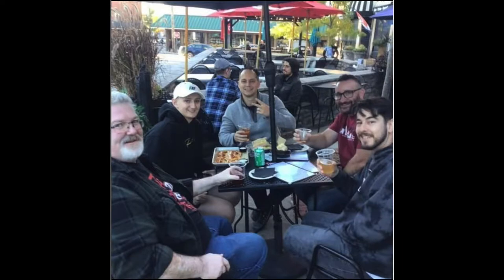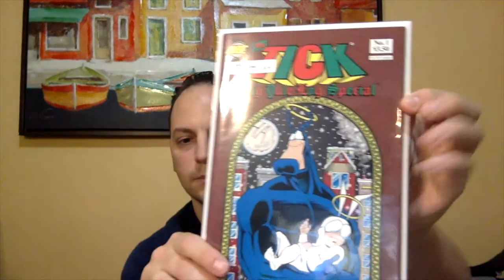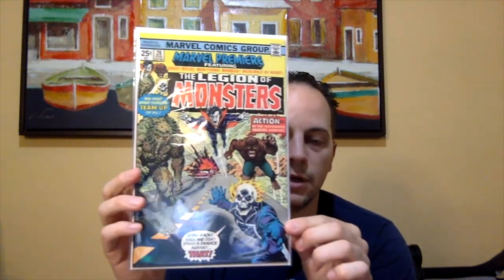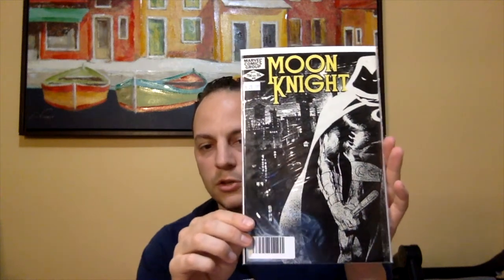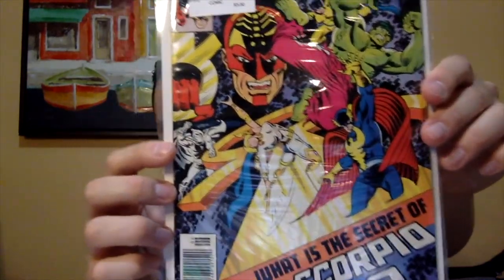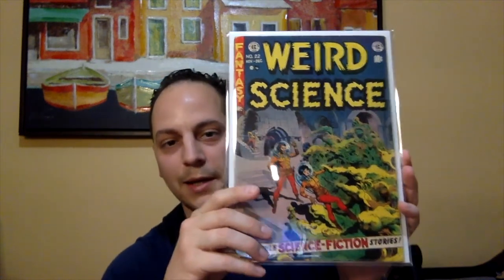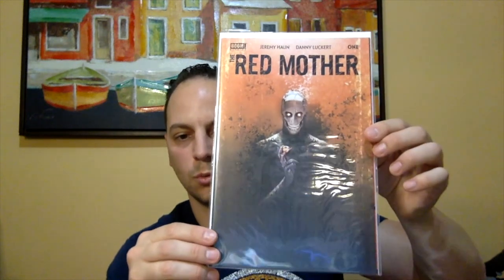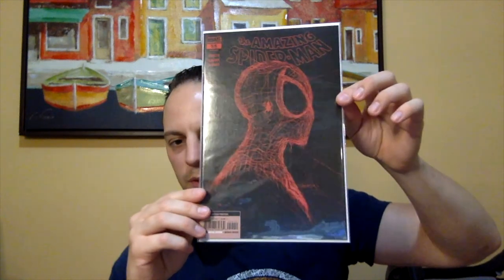Spectacular Birthday Haul | Hunting at Antique Shops